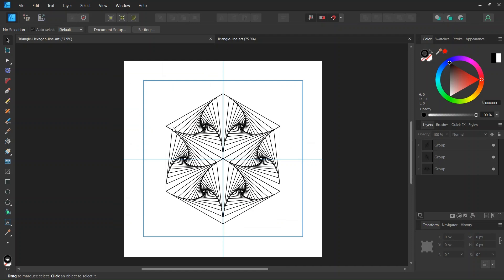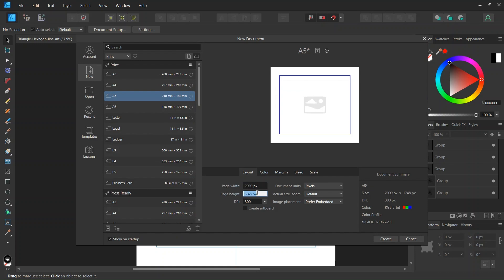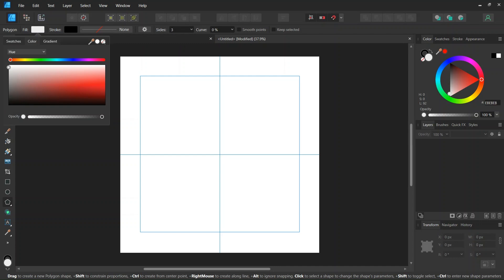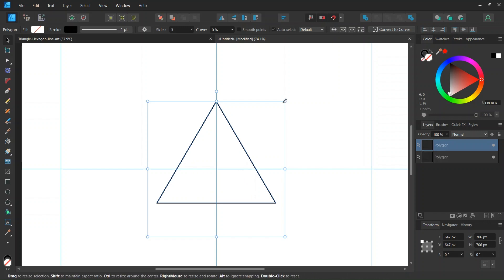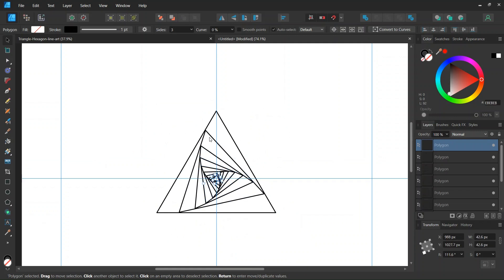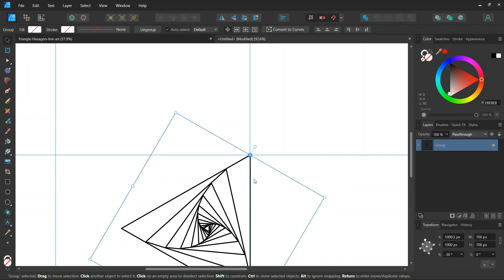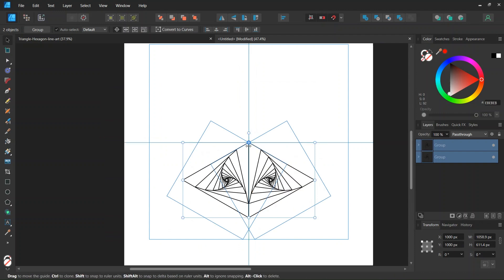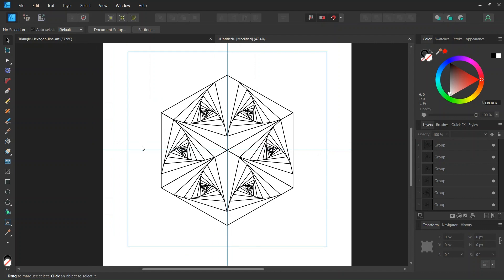How to Create a Triangle Hexagon Line Art Figure in Affinity Designer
In this tutorial, I teach you how to create a triangle hexagon geometric line art figure in Affinity Designer, using the polygon tool and move duplicate panel.

First, we are going to create an equilateral triangle, and then duplicate it, to create its inner iterations and form the geometric line art figure. And then, we are going to duplicate it around a center point to create the rest of the figure.

TIMESTAMPS:
0:00 Intro
0:50 Drawing the Triangle Line Art Figure
2:05 Duplicating it to Create the Hexagon
3:26 Outro